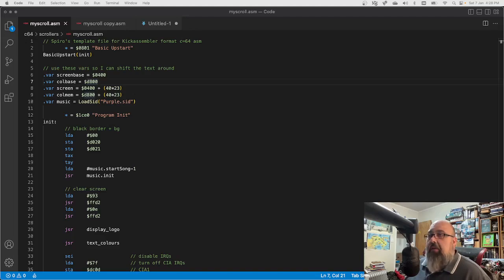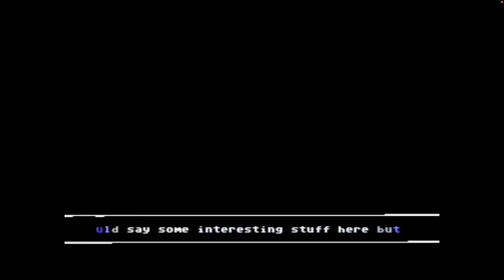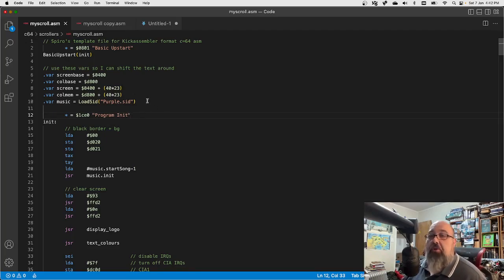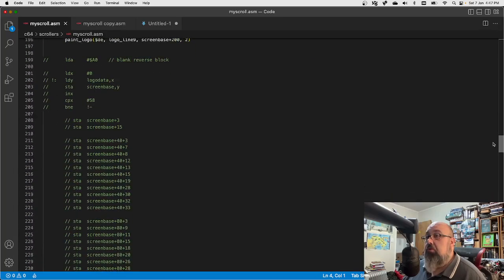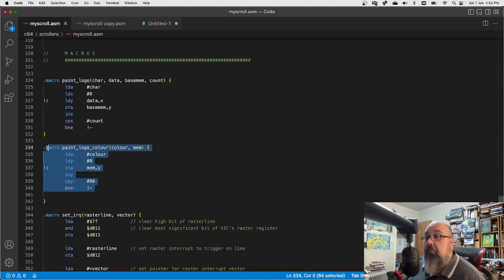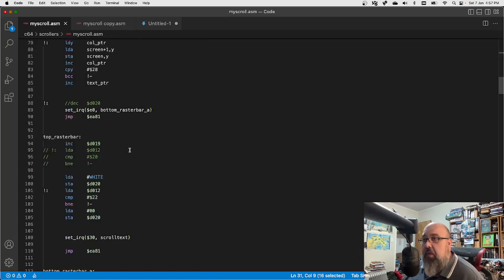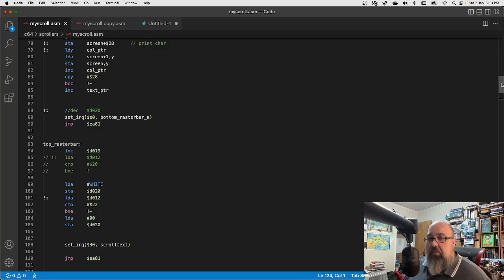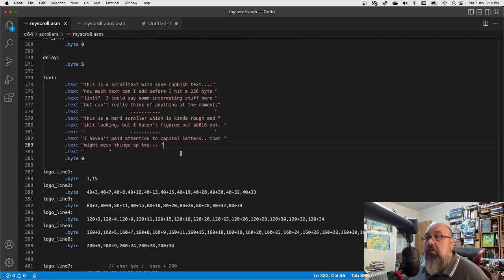Learning C64 demo coding and interrupt handling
In this video I show you what I've been learning in C64 / 6502 assembly language. Learning to do a scrolltext and rasterbars via IRQs.

If my videos help you and you are able to support me, please consider buying me a coffee:

I no longer endorse Twitter as a social platform, please find me at: